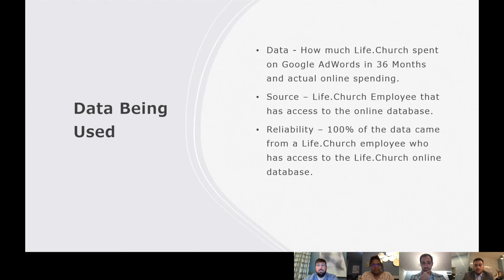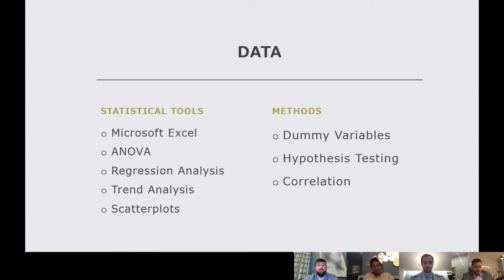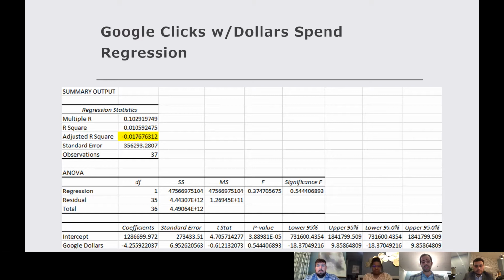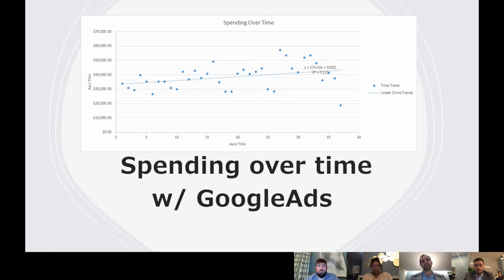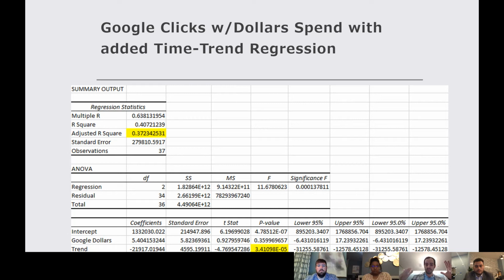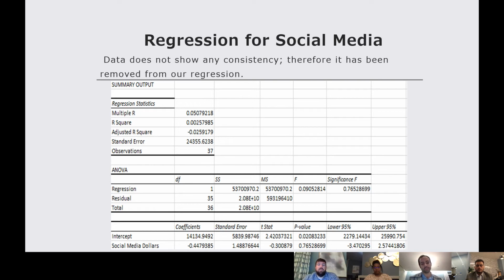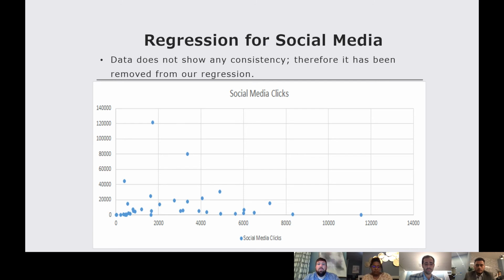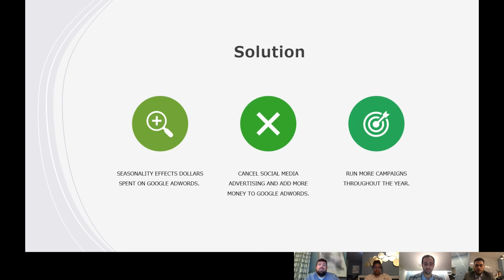Picking the best Advertisement Vehicles though Managerial Statistics - Final Project